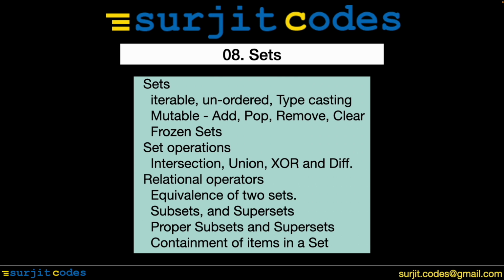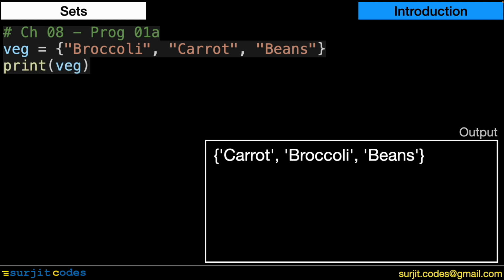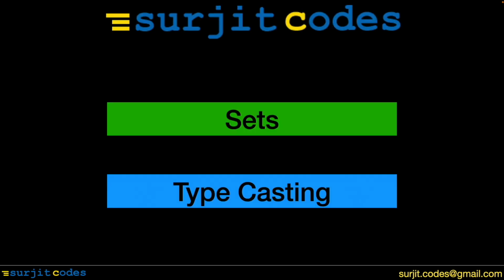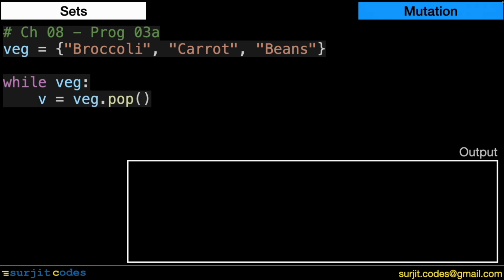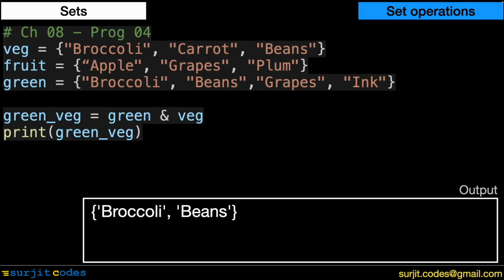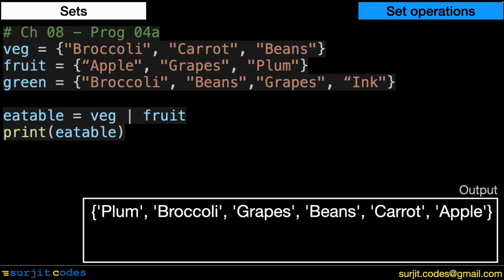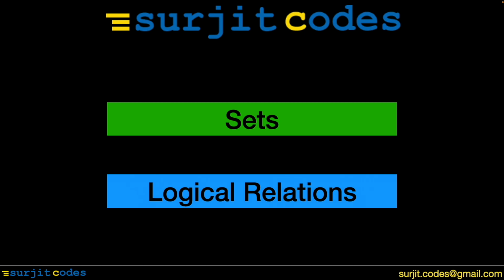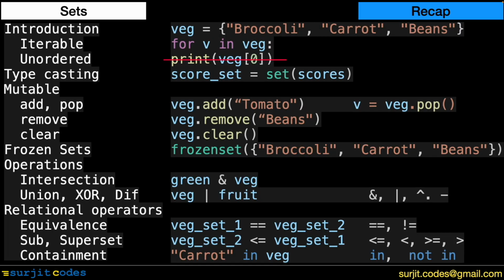Sets | Python via Examples #08